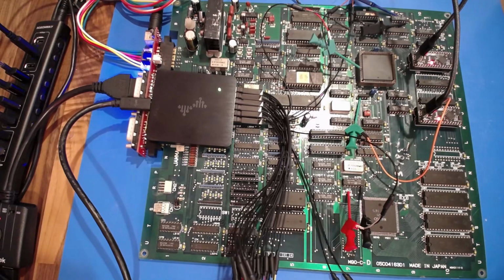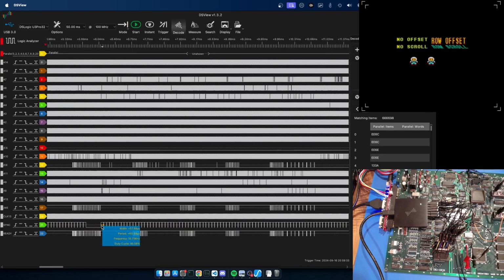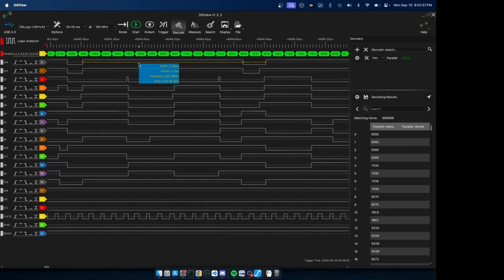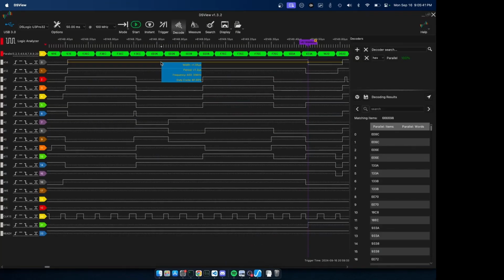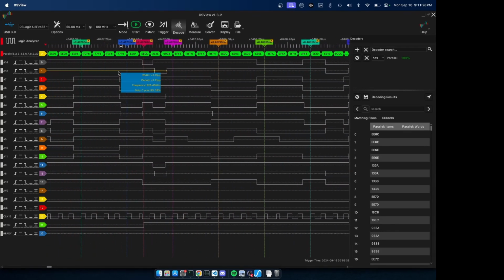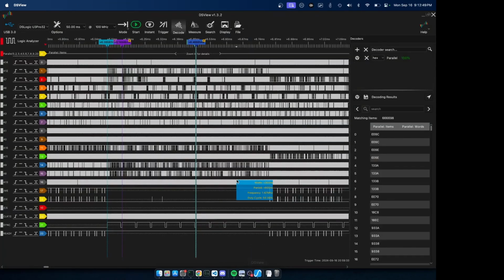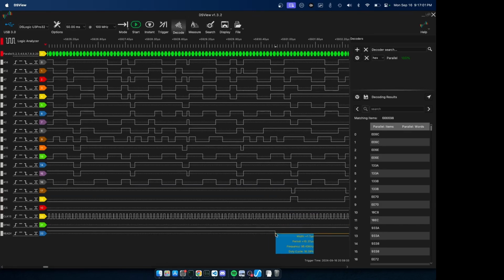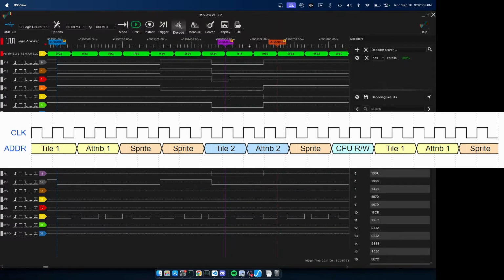GA25 Analysis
In this video I discover how the GA25 graphics processor accesses video memory and how it shares that memory with the main CPU. These details will hopefully lead to a more accurate FPGA re-creation.